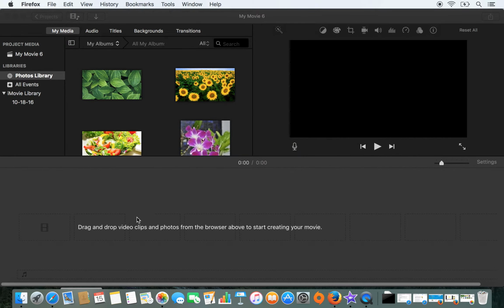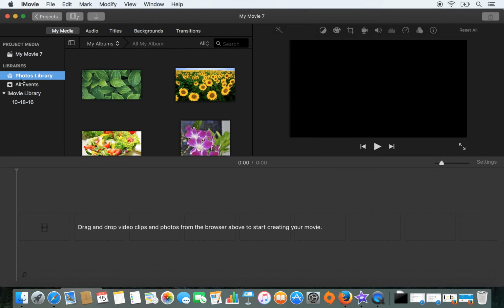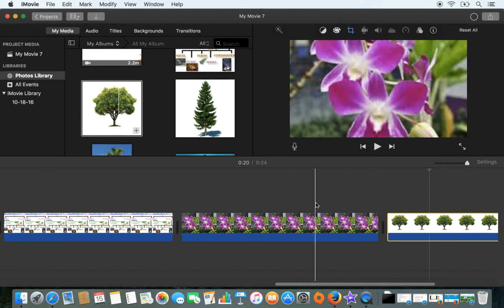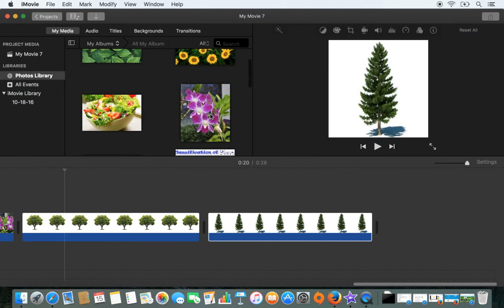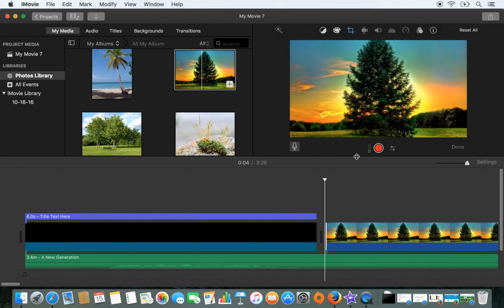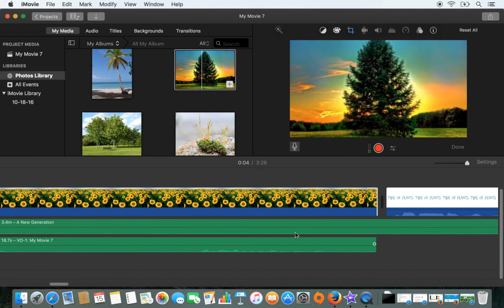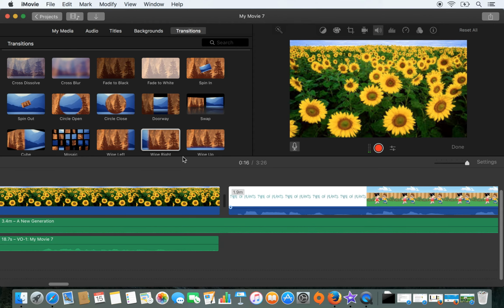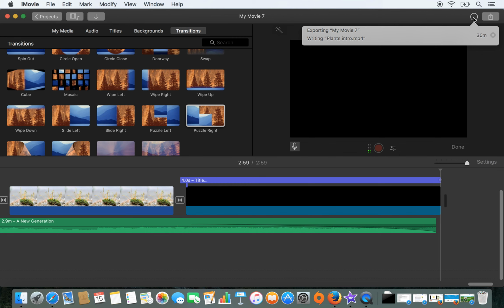SPCE 331 iMovie Tutorial